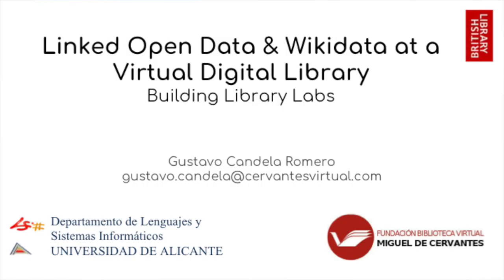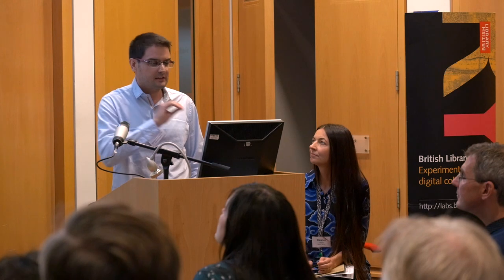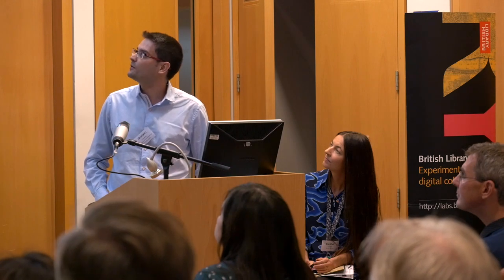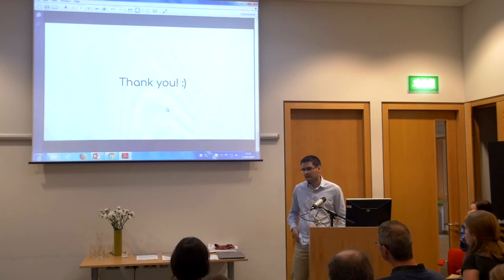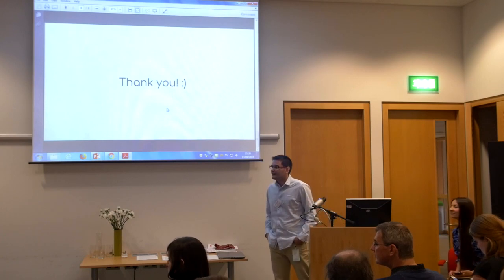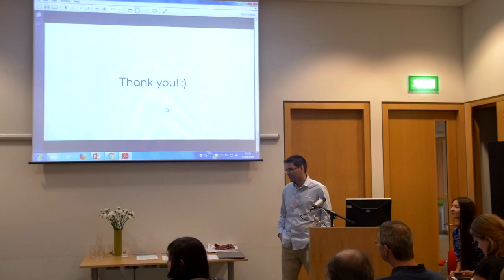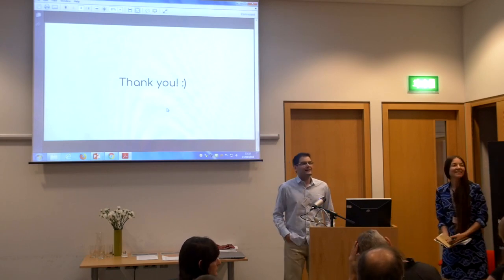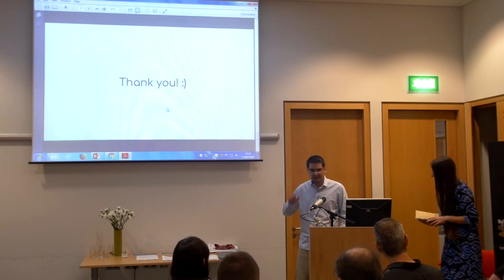7. Lightning Talk II: Linked Open Data & Wikidata at a Virtual Digital Library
Gustavo Candela, Researcher and Developer at the Biblioteca Virtual Miguel de Cervantes in Alicante talks about Linked Open Data and Wikidata